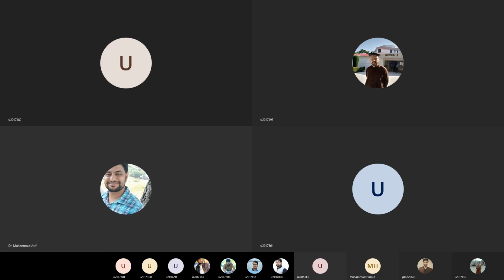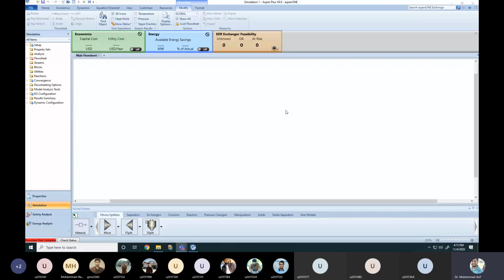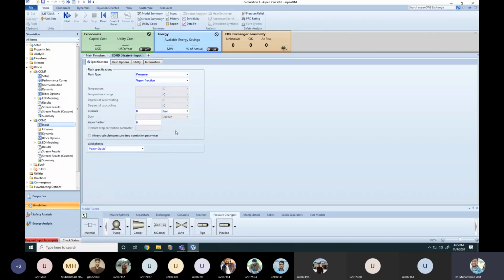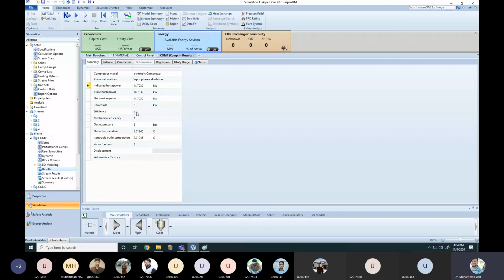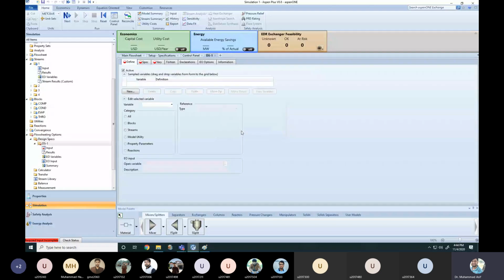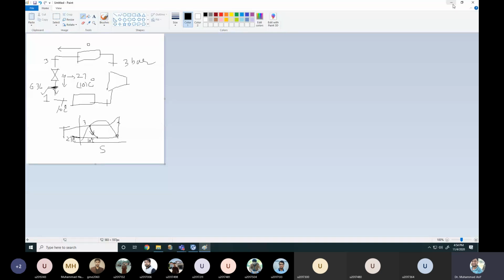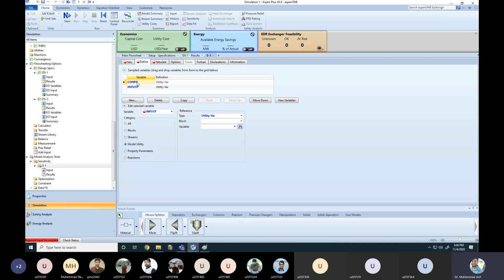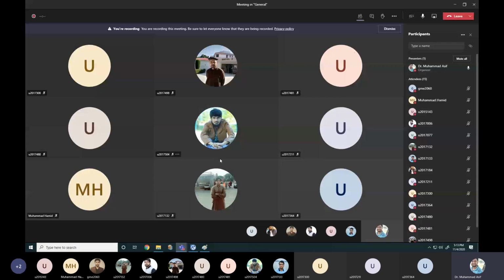HVAC design using Aspen plus